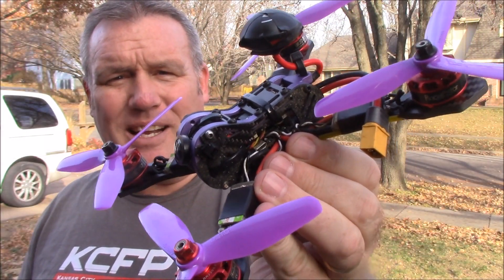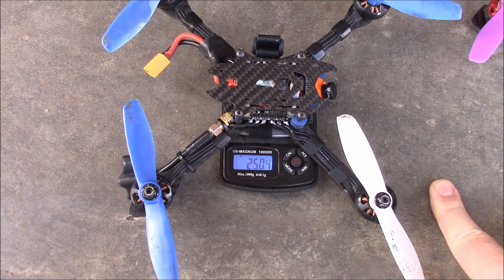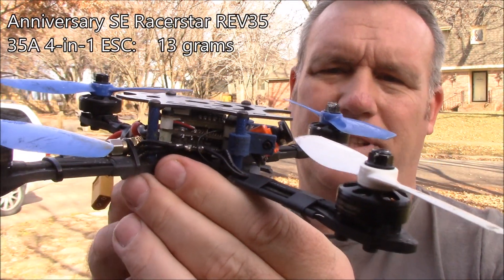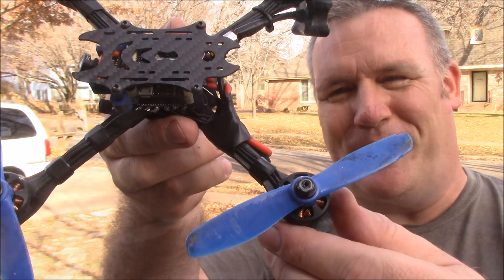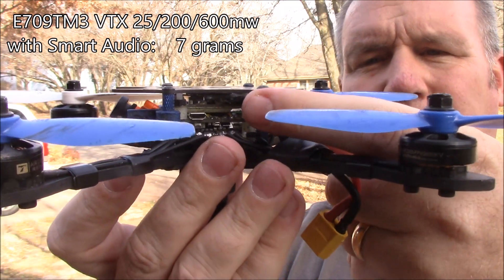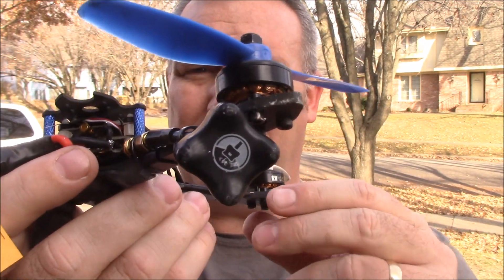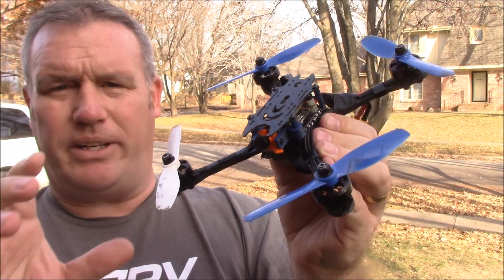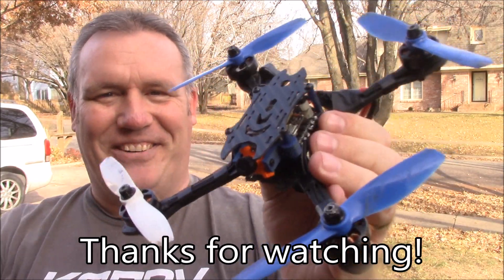BFlight210 Ultra-Light Parts Review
The BFlight210 quad is the lightest 5" prop quad I've ever built.  It flies completely different than my heavier quads like the Purple 215.  It is a balancing act to select parts that keep it light but don't sacrifice on too much power.  You don't want to end up with the lightest quad ever but have no power to make it fly fast.

These are the parts I used on my BFight210 build:
BFight210 Frame

T-Motor Air Gear 200 Motors
Racerstar 35amp 4-in-1 ESC
BetaFlight F3

RunCam Micro Swift
FrSky XM+ Receiver
DAL 5045 Props